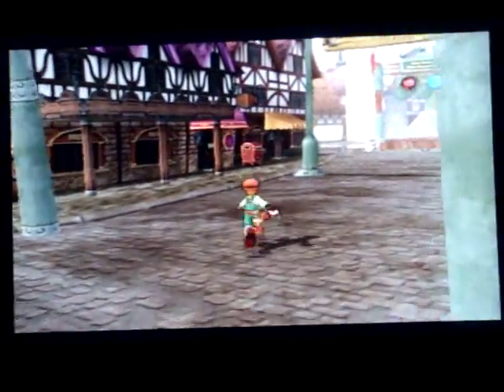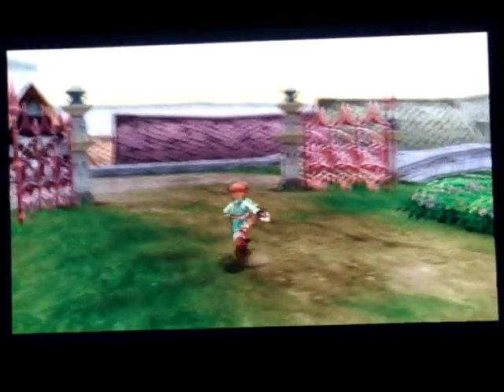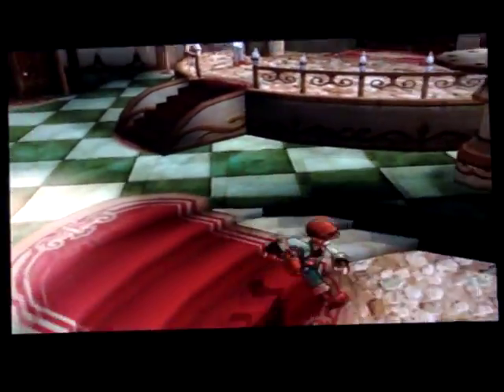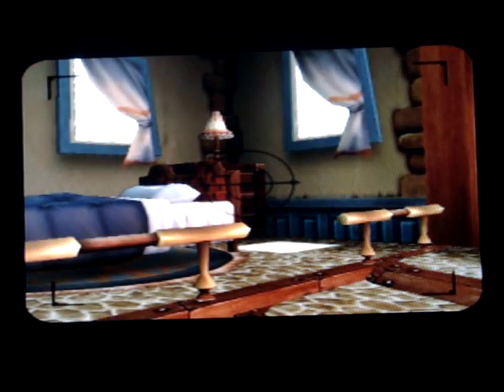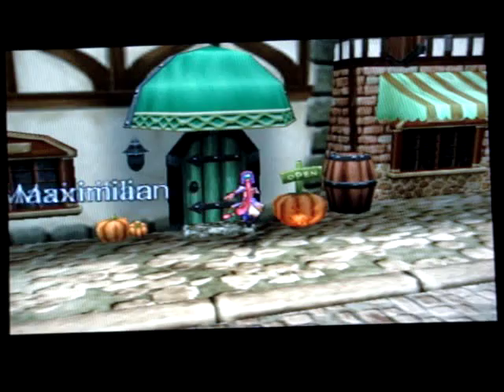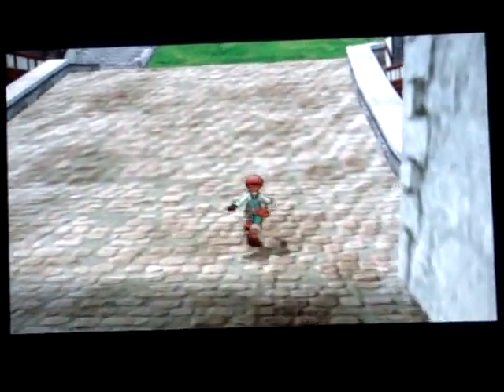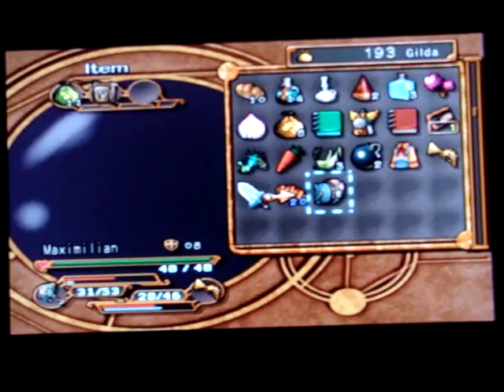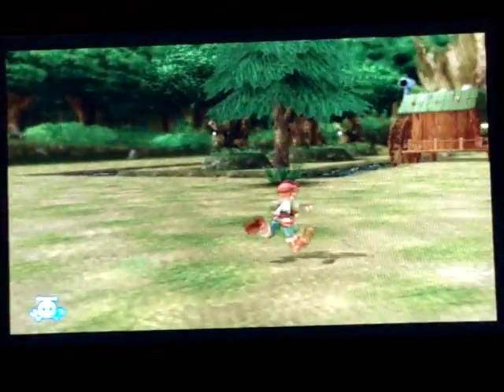Dark Cloud 2: Walkthrough Part 26: Chapter 2: Sindain Georama Recruiting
After building, I have to recruit people from Palm Brinks and immigrate them over to Sindain